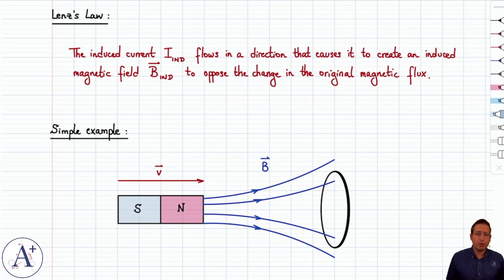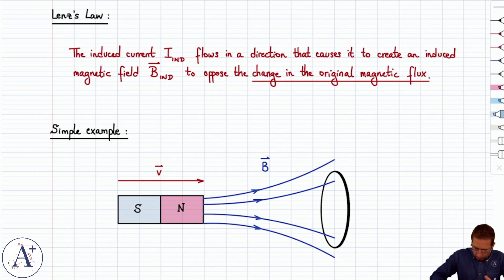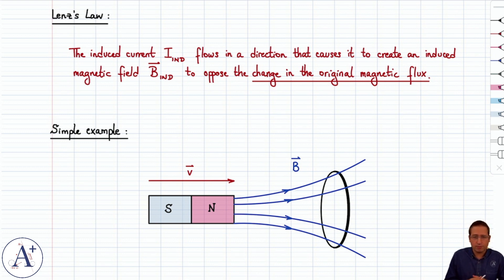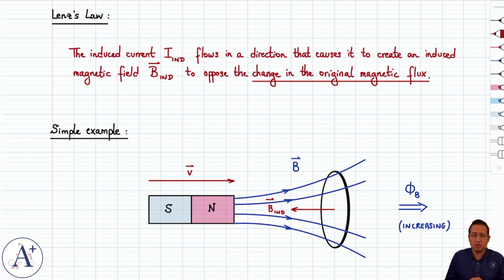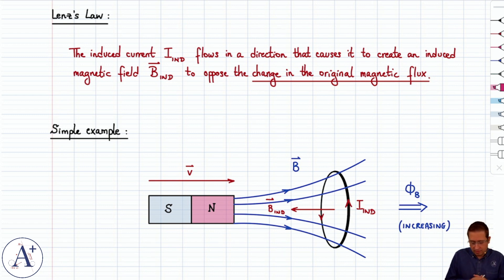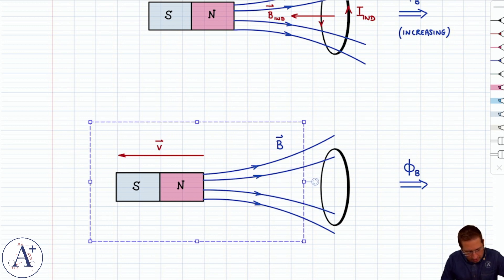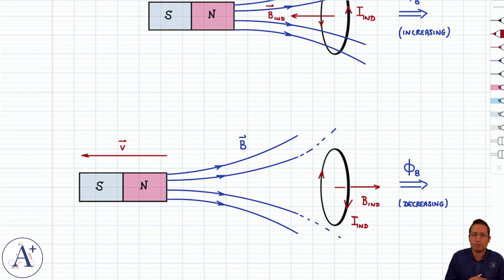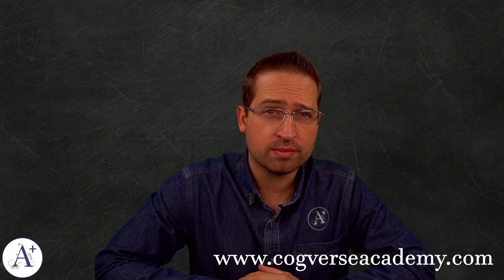25 - Lenz's Law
Discussion of Lenz's Law and illustrating on a few simple examples to discussing the direction of the induced current.

TIMESTAMPS:
00:02 Len's Law
01:07 Approaching magnet and induced current
03:55 Important note: the induced current creates the induced B
05:07 Receding magnet and induced current
07:18 Outro